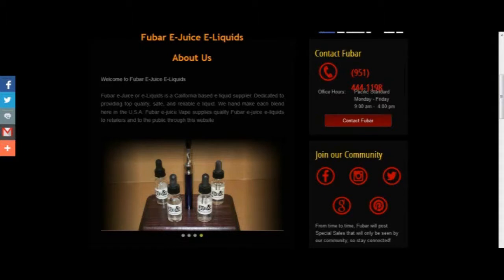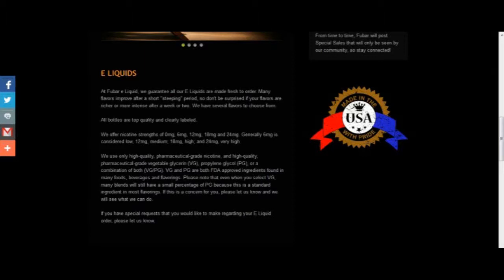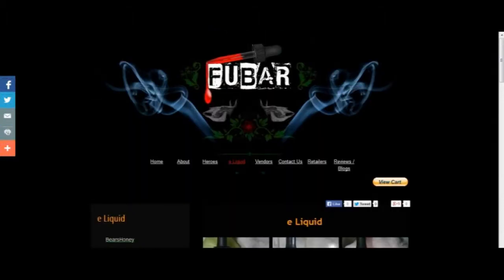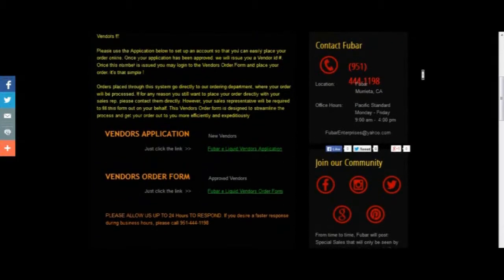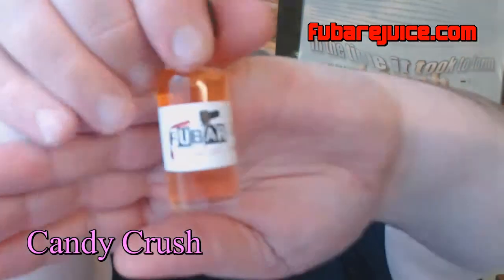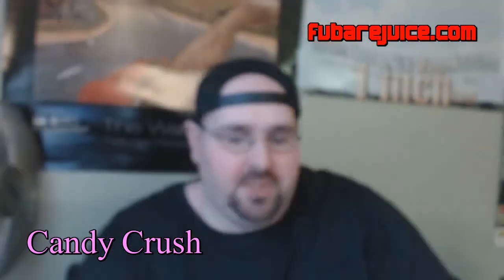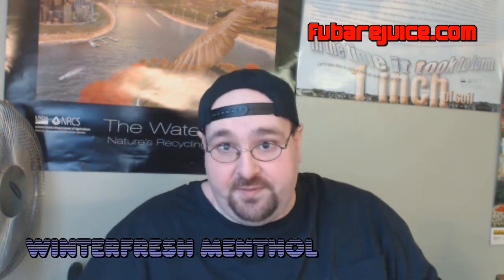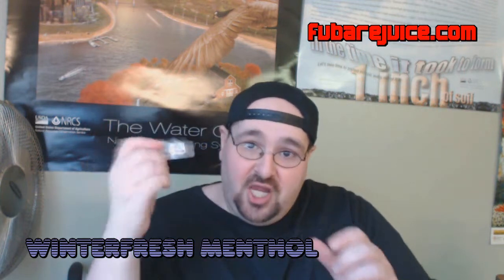3 From Fubar E-Juice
15ml Glass Bottles = $9.99

Nic Strengths
0 -24mg

11 Flavors all 30/70 Pg/Vg mix ratio
BearsHoney
BouncyBear
CandyCrush
​CottonCandy
EctoCooler
​FruityJuice
​Smokin'Rainbow
StrawberryKiwi
​SweetnShady
TropicalPunch
WinterfreshMenthol